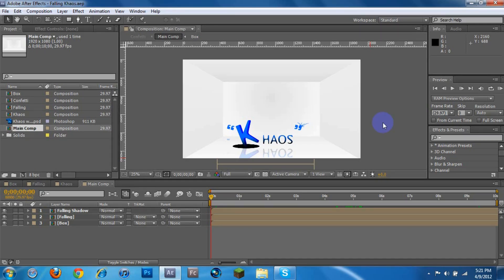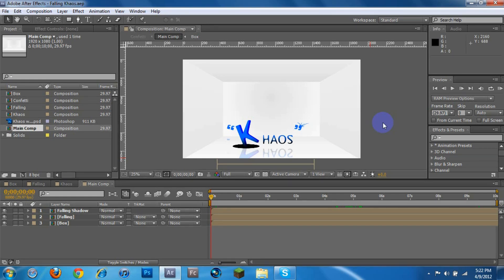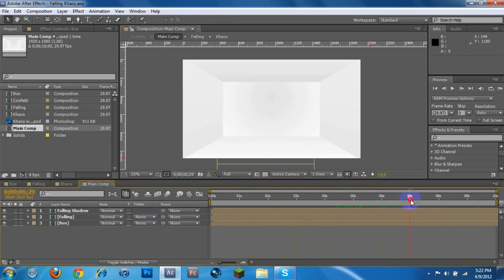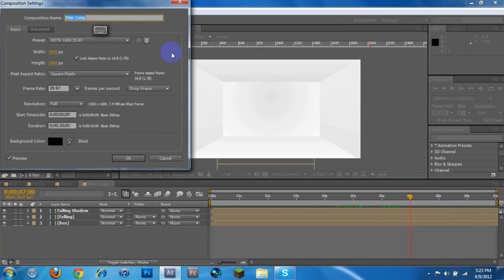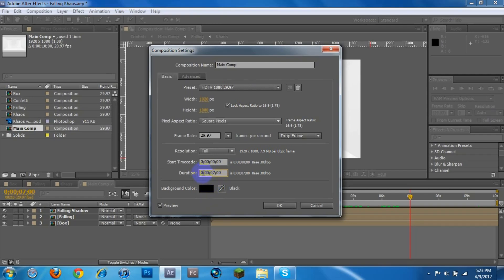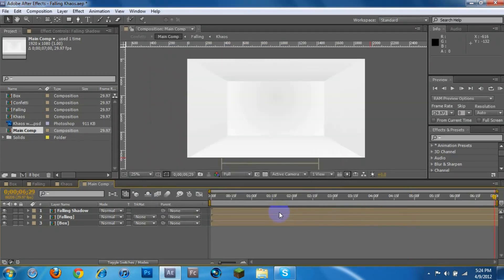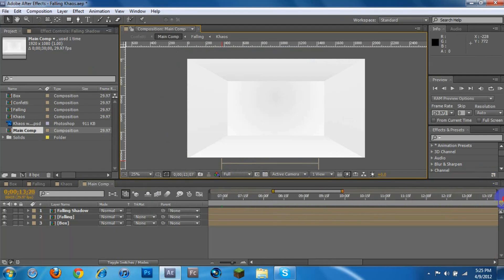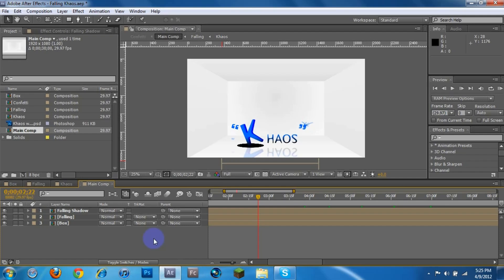How to Crop/Edit the length of your videos in After Effects